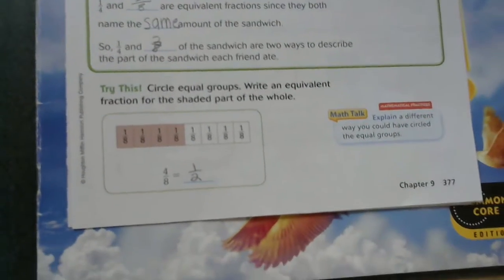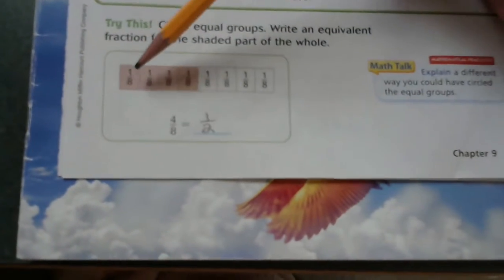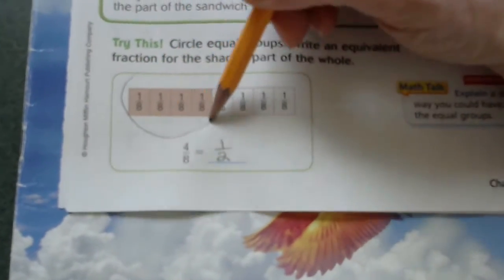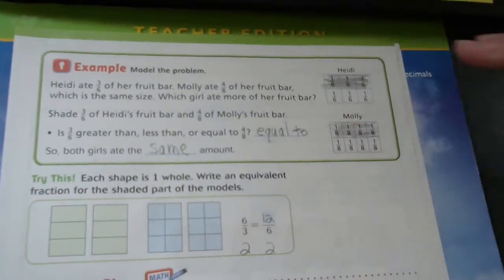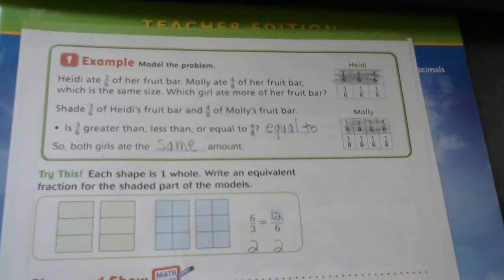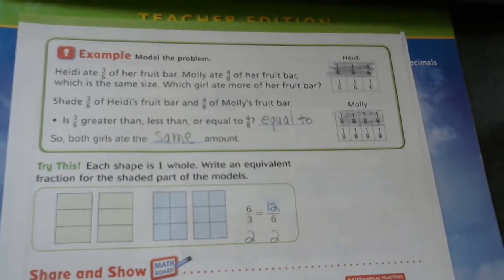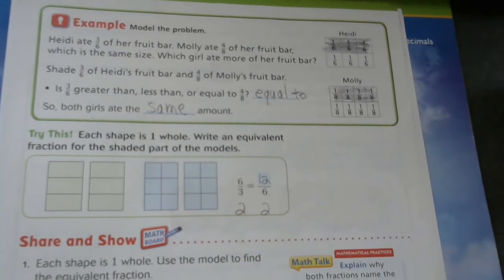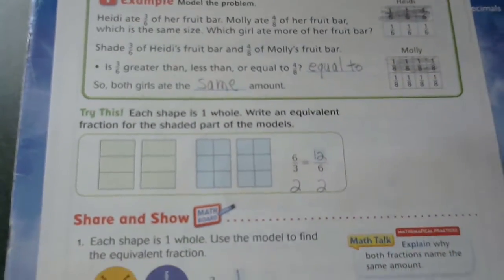third grade math 9.7